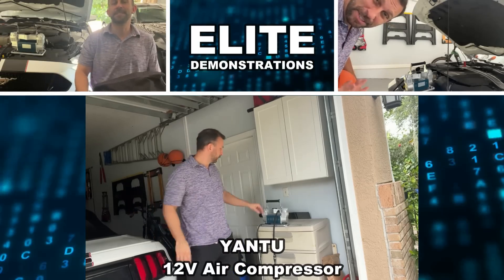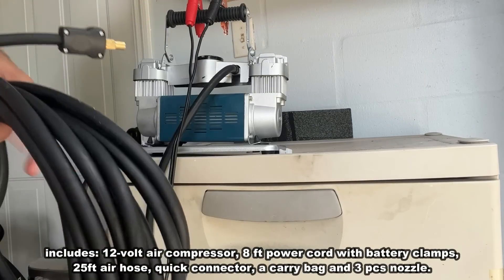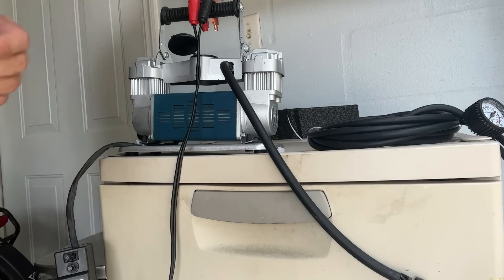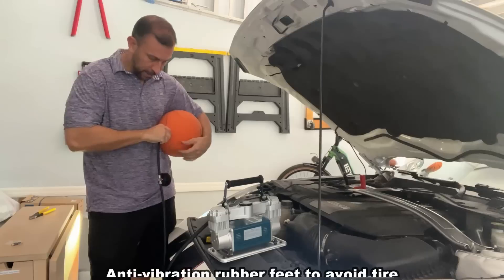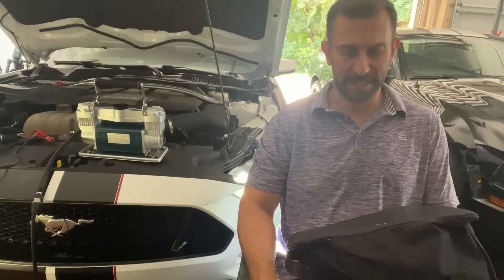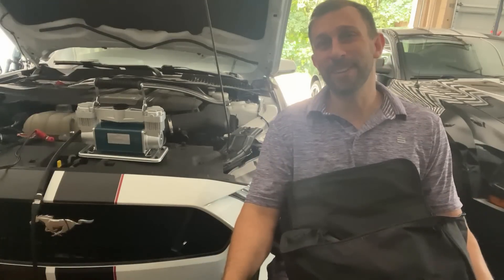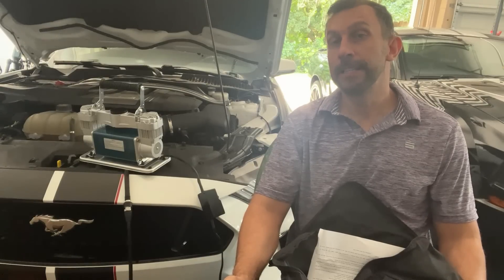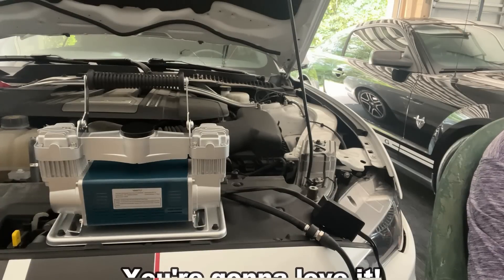YANTU 12V Air Compressor,Heavy Duty Tires Inflator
Promotion code:  20RJ9TPK